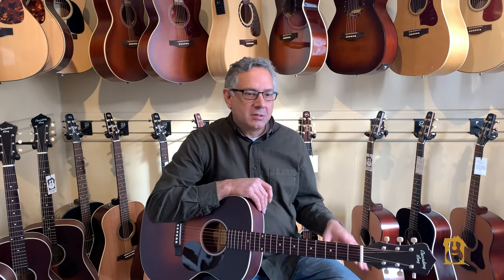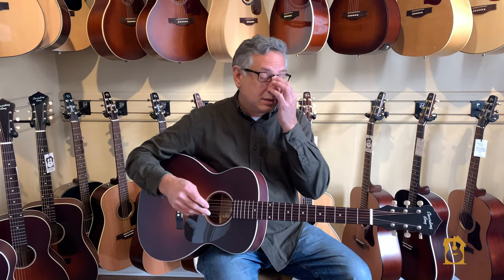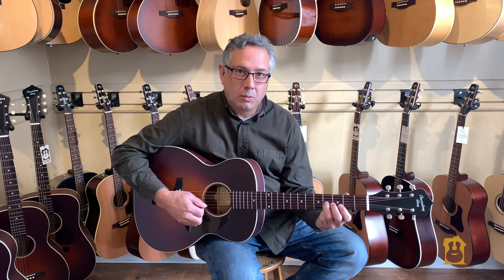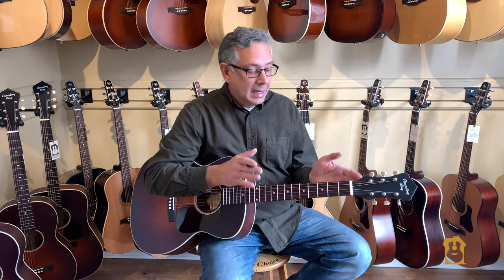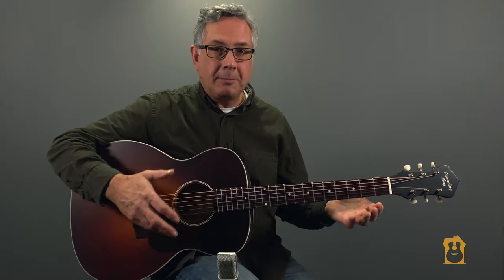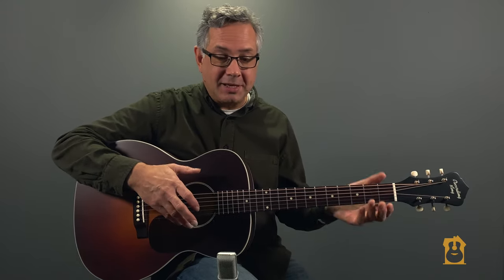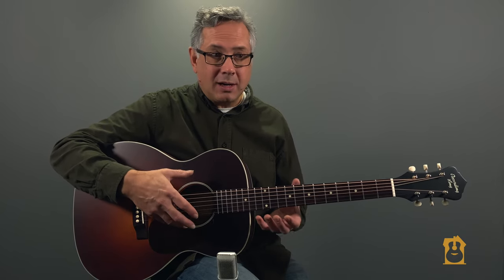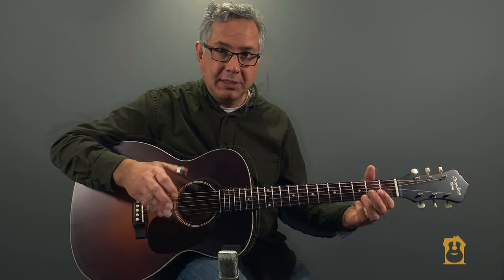Recording King Before & After Brickhouse Guitars Setup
Roger Schmidt does a full setup and demo of before and after on a Recording King ROS11.